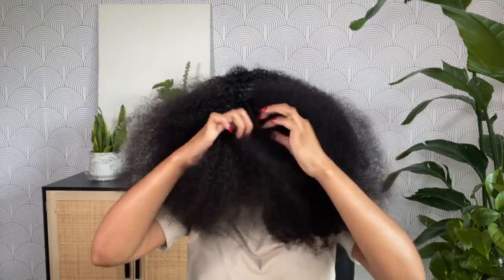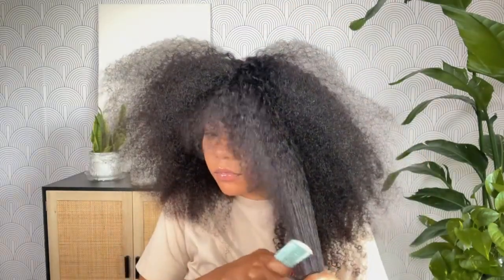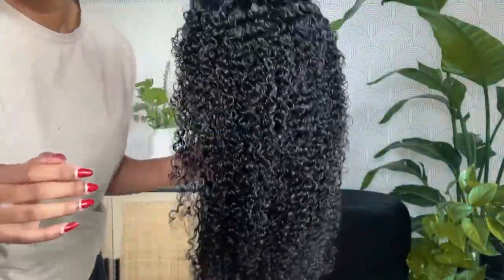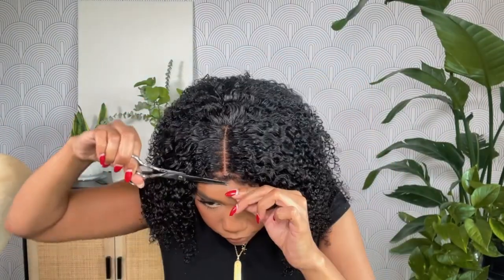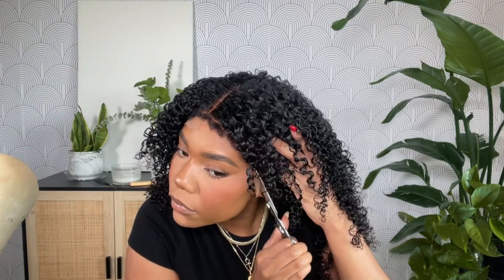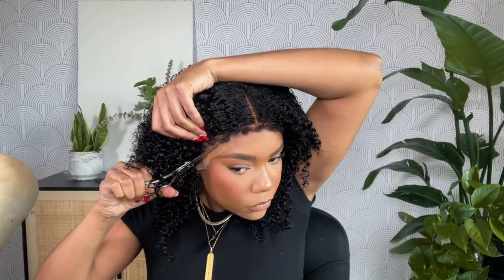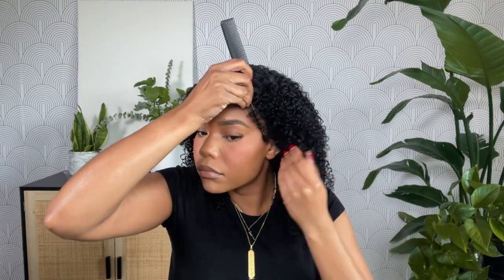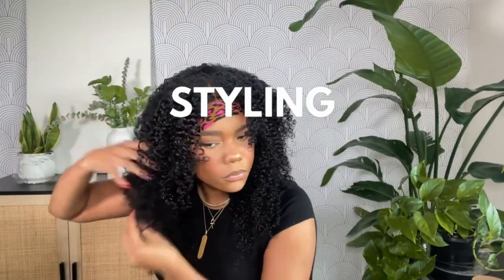Megan Thee Stallion!! Very Detailed Toturial By Wynne Jean | Julia hair